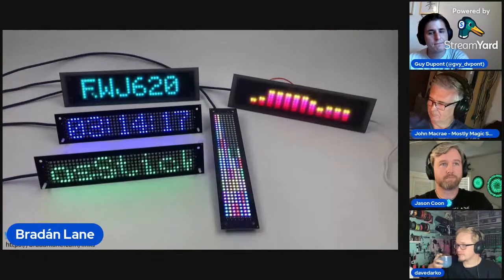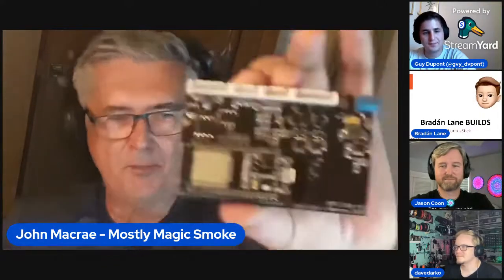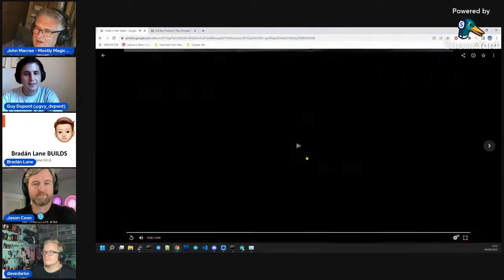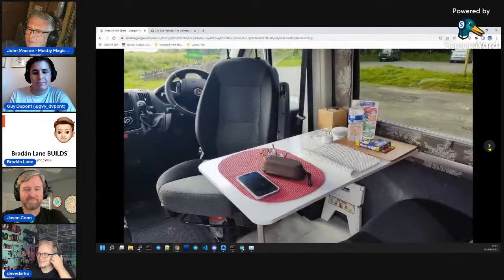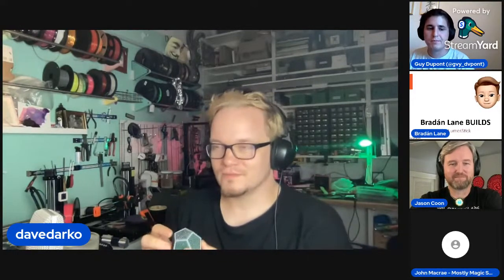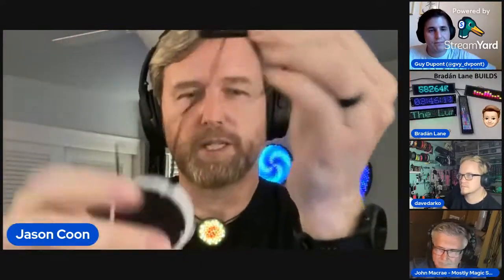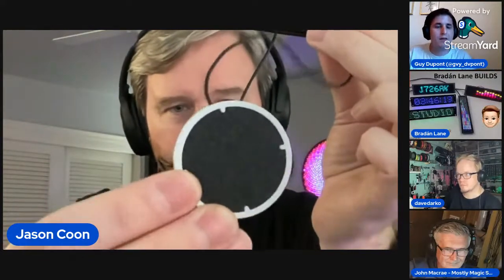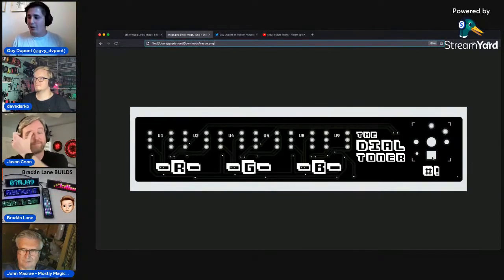Makercast - Episode 43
Maker Cast is a monthly stream that wanders from maker channel to maker channel, where makers share their latest projects. We always try to have some new people on, that can talk about what they're doing as well.

Hosting this episode:
Guy Dupont

Guests:
Bradan Lane
LumosStick (yet another LED board inspired by the crazy 7-Segment challenge from witnessmenow and davedarko 😜)

Jason Coon
Lux Lavalier wearable with Pixelblaze

And for the first time:
John Macrae
Chat about using WSLg to compile using the Arduino IDE on linux from the Windows desktop. Also a board to show (maybe) Hacking a Diesel heater - to provide remote control.